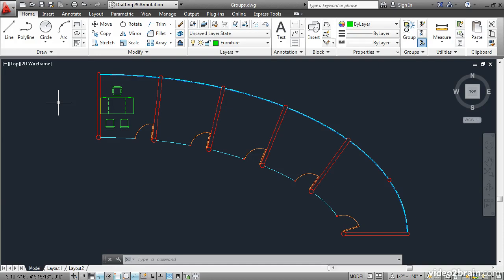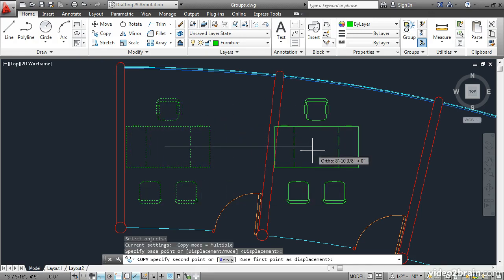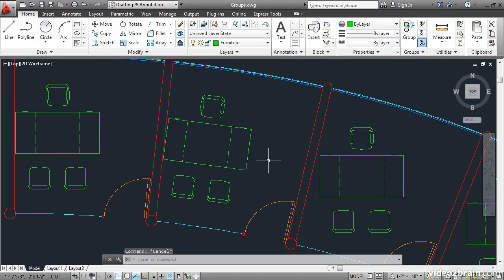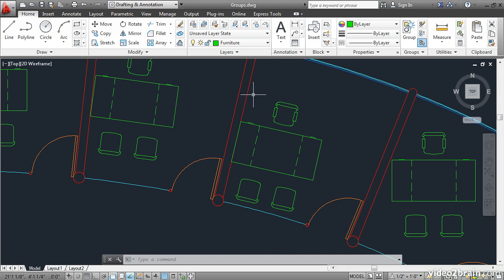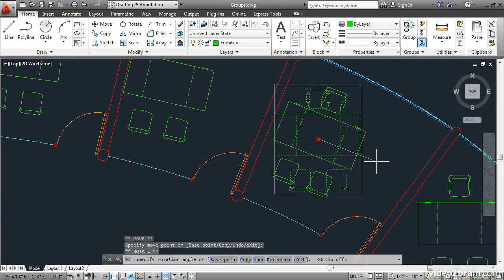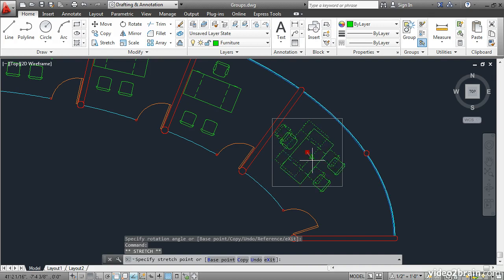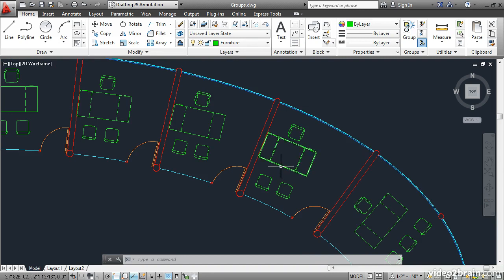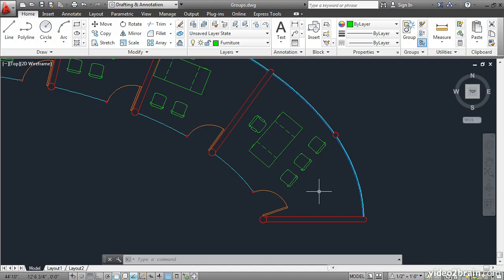08 03 v2b LearnAutoCAD2013